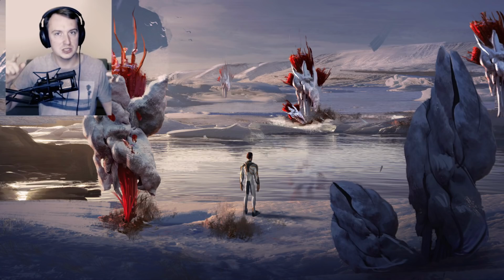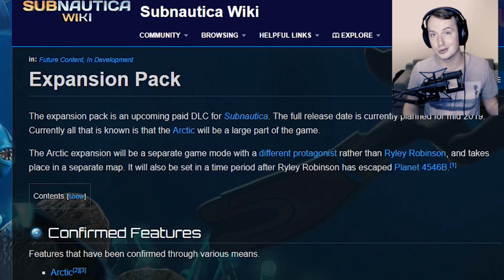NEW CONCEPT ART AND VEHICLES IN SUBNAUTICA DLC! Subnautica News And Updates!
Hey i forgot to edit atlas picture in the video so here it its